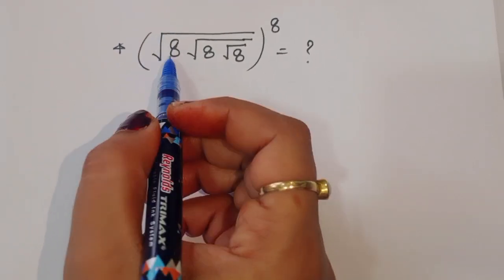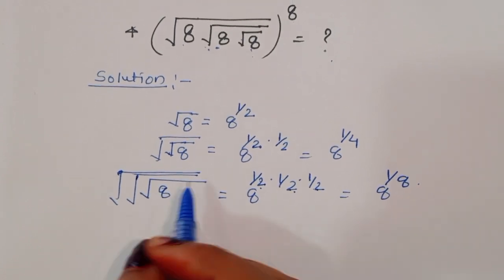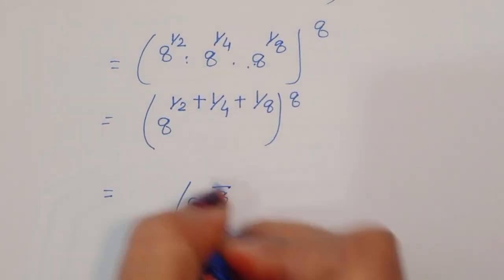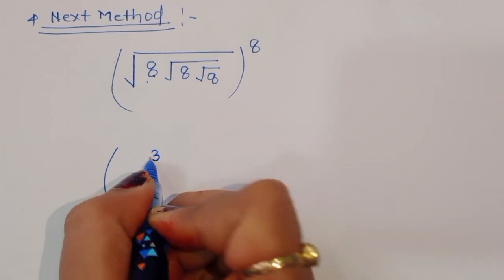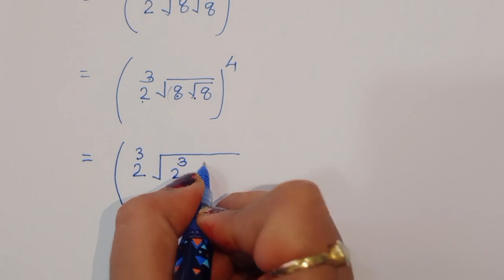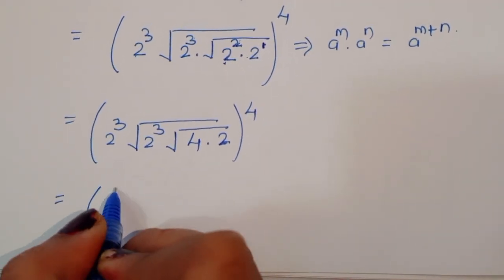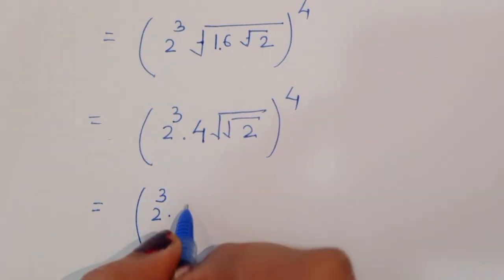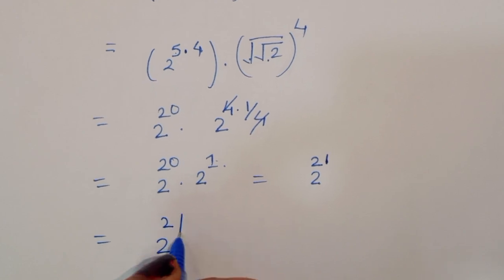China | Can you solve this? | Math Olympiad 👇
Your Queries 👇👇😊😊
math olympiad questions
imo olympiad
math olympiad 2024 registration
math olympiad questions pdf
international mathematical olympiad
maths olympiad 2024 exam date
maths olympiad past papers
maths olympiad 2024 question paper
imo Olympiad
Maths Olympiad Simplify
A Nice Algebra Question Interesting Solve Exponents Equation
Exam WAEC NECO GCE Mensuration
Trigonometry
Bearing Statistics Geometry You should try this! How to deal
Mathematics
How to find
Law An Interesting Problem Maths class MasterTMathsClass
Math Olympiad
Olympiad Math
Olympiad Mathematics
Jee math
A Nice Math Algebra Equation
A Nice Algebra Equation
A Nice Exponential Equation
Math Olympiad 2024 rasistration
international mathematical olympiad
math Olympiad 2024 exam deteMath Olympiad past papers
math Olympiad 2024 question paper
Mamta maam
A beautiful international math olympiad problem
The hardest International Maths Olympiad Question
Maths Olympiad
maths olympiad book,maths olympiad questions
maths olympiad exam,math olympiad exam date 2024
math olympiad result
IMO
Who is eligible for the maths olympiad?
What is the math Olympiad?
Has any Indian won IMO?
Is the maths Olympiad hard?
Science Olympiad Foundations
INTERNATIONAL MATHEMATICS OLYMPIAD (IMO)
The International Mathematics Olympiad (SOF IMO) is an annual academic competition
organized by SOF for students in classes
The International Mathematical Olympiad (IMo) is a mathematical Olympiad
Indian Talent Olympiad

International Maths Olympiad IMO | Indian Talented Students
Indian Talent Olympiad (ITO) conducts International Maths Olympiad in various school

Stages of Mathematical Olympiad
examination with 30 questions.
BYJU'S
Maths Olympiad Exams - IMO, PRMO, RMO, INMO, IOM
Maths Olympiads are held all around the world to recognise children who excel in
test is offered at many grade levels and provides students with...
IMO Olympiad - INMO Olympiad - Pre RMO Olympiad Regional Mathematics..

A tricky problem from Harvard University Interview👇
China | Math Olympiad | A Nice Algebra Problem
Math Olympiad | A Nice Exponential problem
Usa - Olympiad Exponential Equation
Olympiad Mathematics | Using Two Methods
Harvard University Admission Interview Trick!!
Russia | Can you solve this? | A Nice Math Olympiad Problem (a¹¹+b¹¹) =??
Jarman - Math Olympiad Problem | You should
know this trick!!
Nice Exponent Math Simplification | Find the value
of X??
Math Olympiad Question | Nice Algebraic
Equations